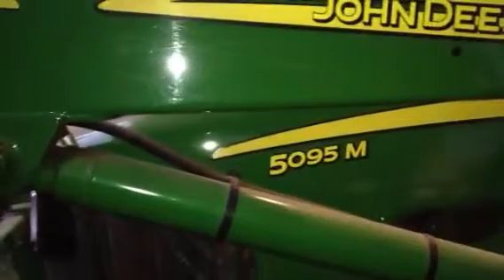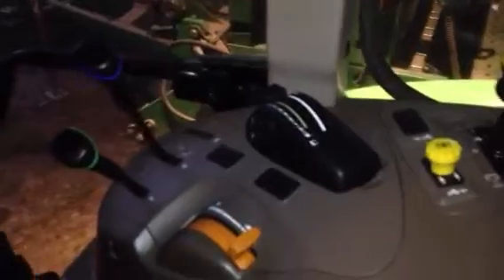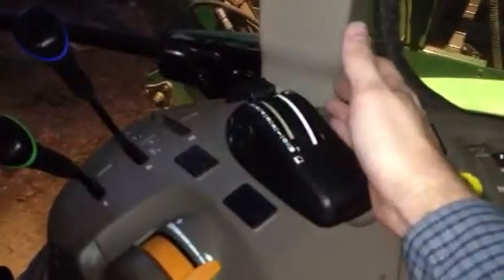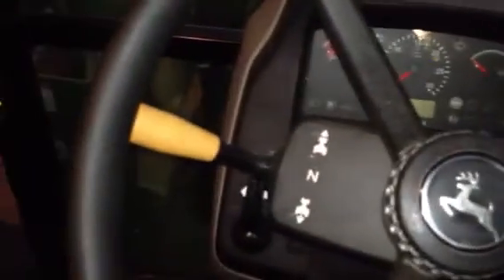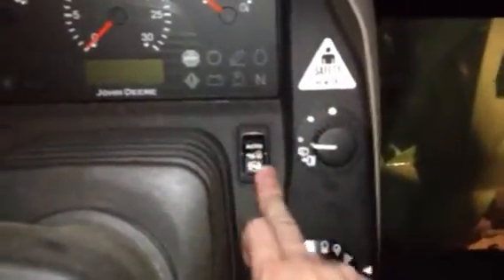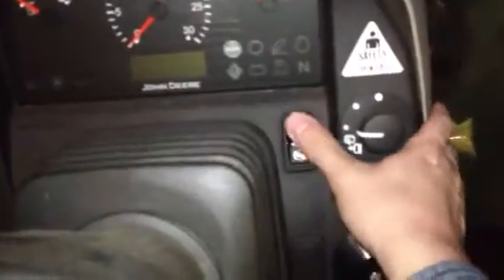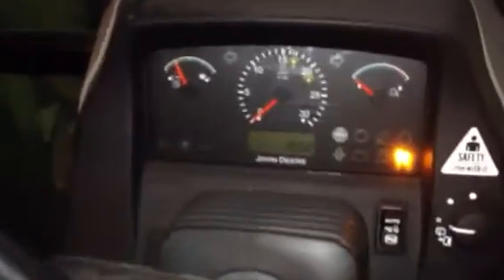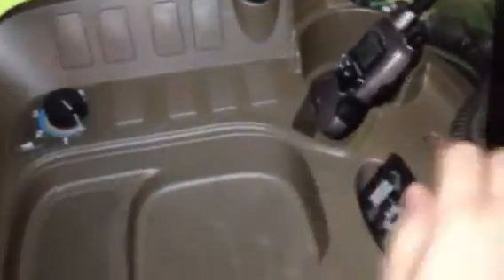John Deere 5095M Review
4 month 200hr review of 5095M.